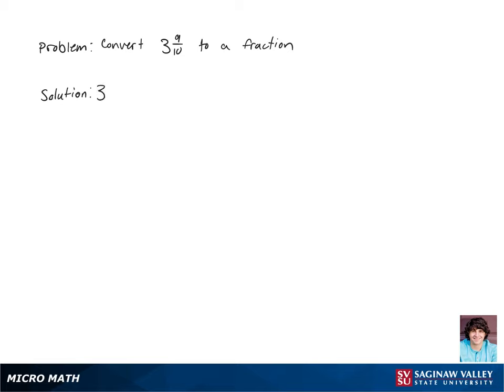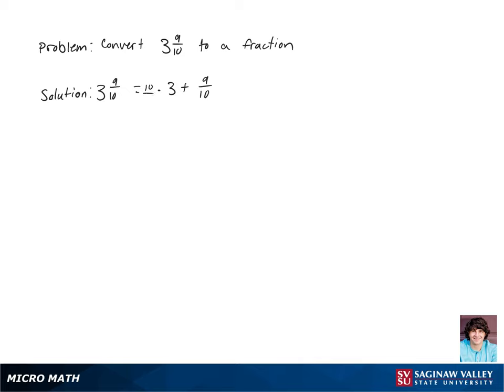Mixed Numbers: Write as a fraction 3 9/10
Marek from SVSU Micro Math helps you write a mixed number as a fraction.  A fraction larger than one is sometimes called an “improper fraction”.